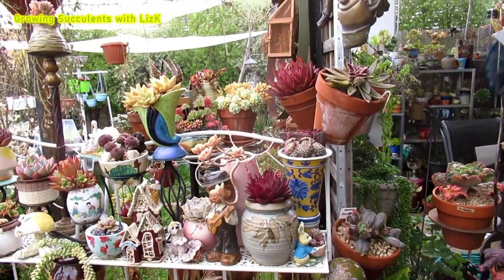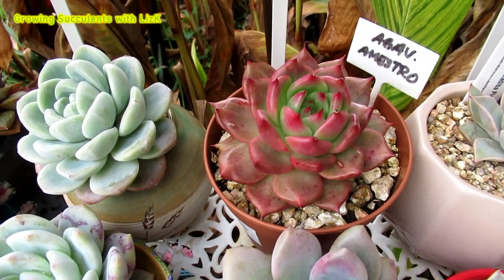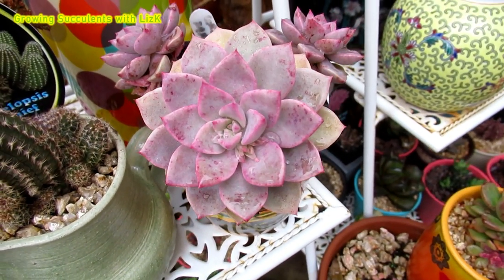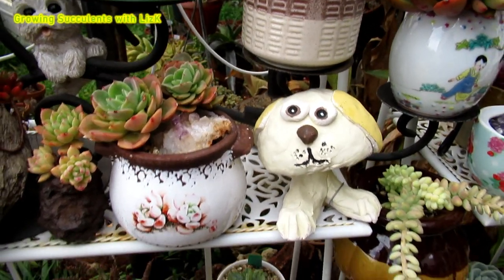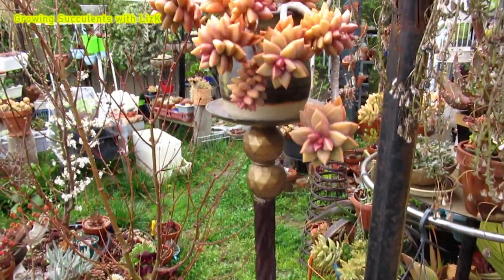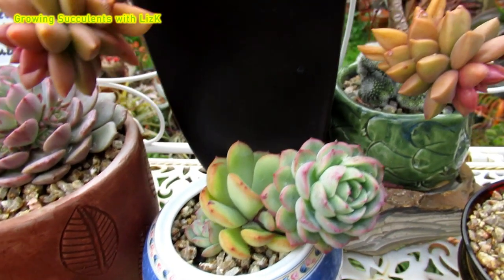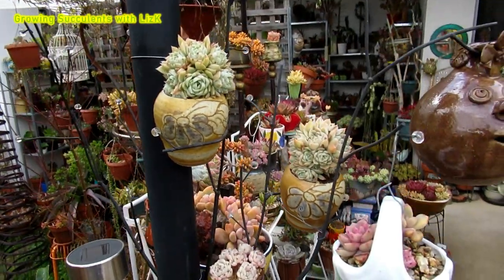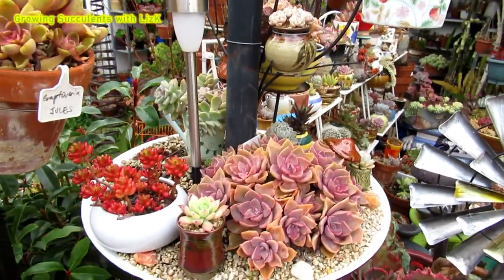Snow Queens - VLOG #1 Succulents & Coffee w/ Liz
WARNING!!! This video contains images of beautiful succulents. This is the first video on my SUCCULENT MORNINGS Vlogs.